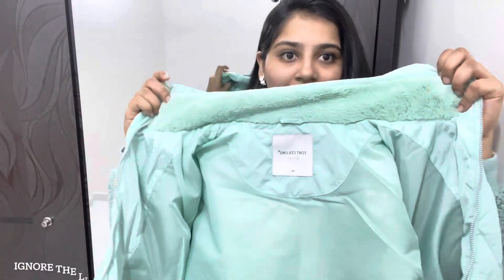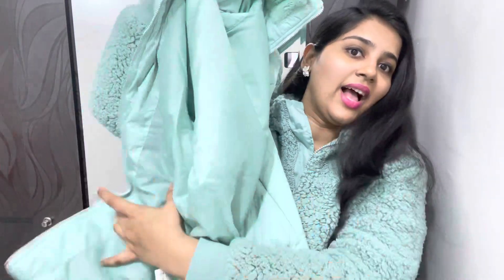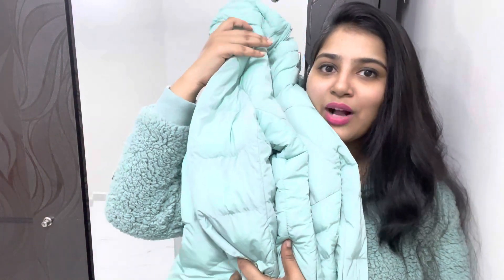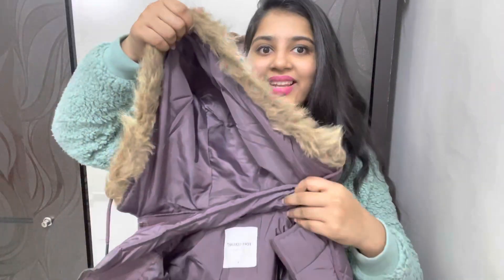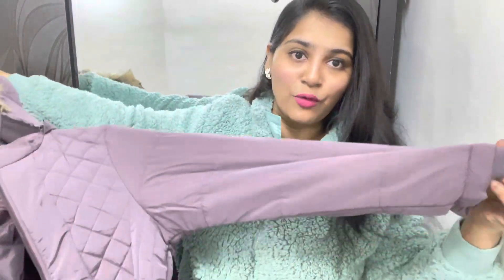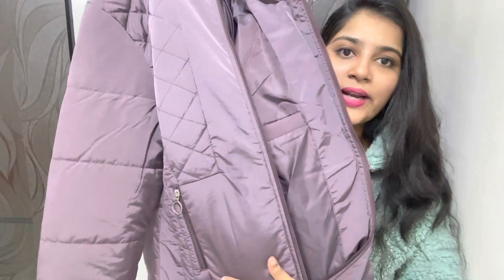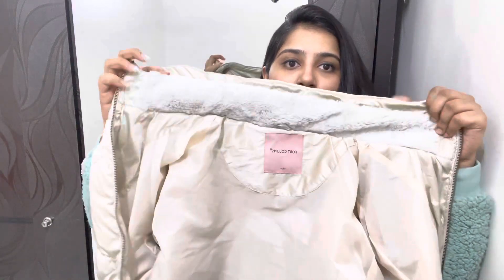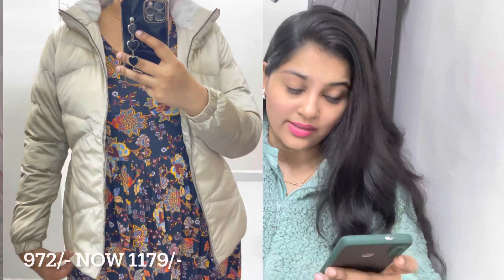*BEST* AJIO WINTER HAUL | FAUX FUR | AFFORDABLE JACKETS UNDER 1000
Hello Girls!

Links :

Check out Fort Collins Zip-Front High-Neck Puffer Jacket on AJIO!

Check out DJ & C Zip-Front Faux-Fur Jacket with Insert Pocket on AJIO!

Check out Fort Collins Quilted Bomber Jacket with Detachable Hood on AJIO!

All products shown is based on my personal suggestion.I cannot guarantee that all products shown will suit you or will be of best quality. I am not a licensed professional. Please consult a professional or medical practitioner if needed.